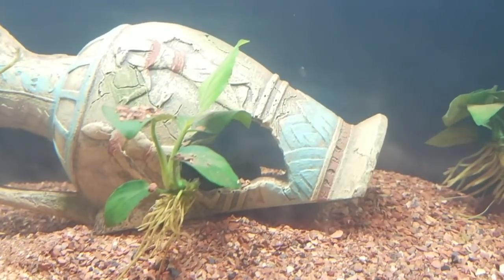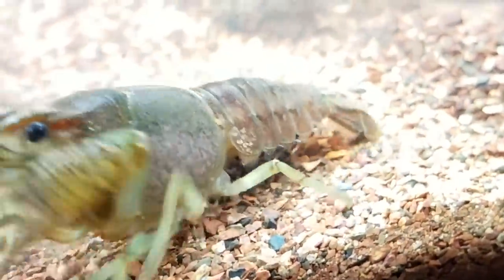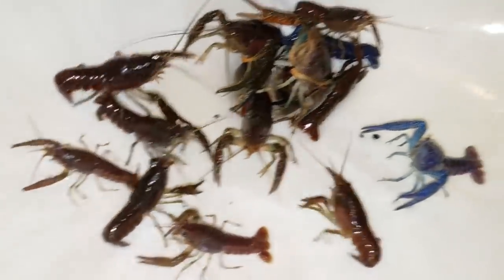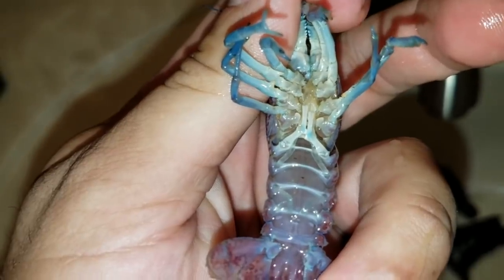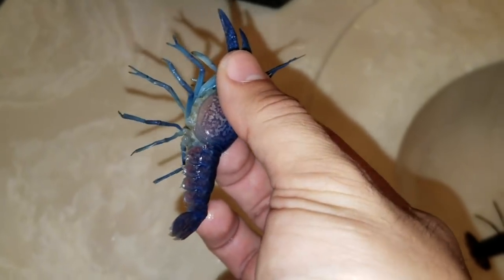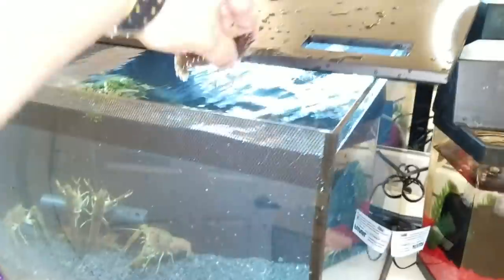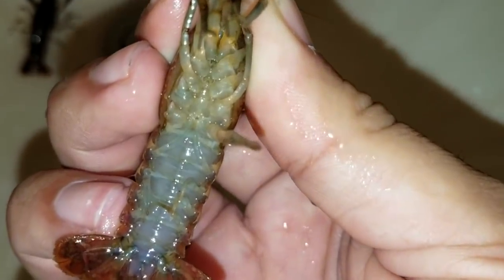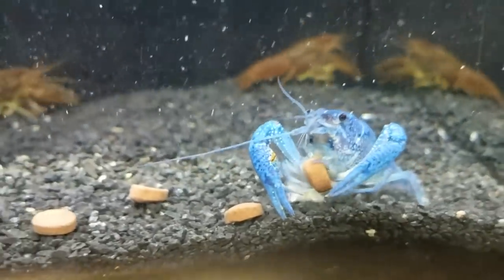Identifying BLUE LOBSTER VS GIRL Crawfish!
How to identify whether your CRAWFISH LOBSTER  is a BOY OR GIRL!

BOOYAH!